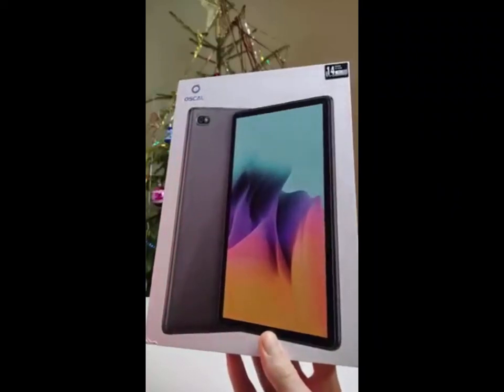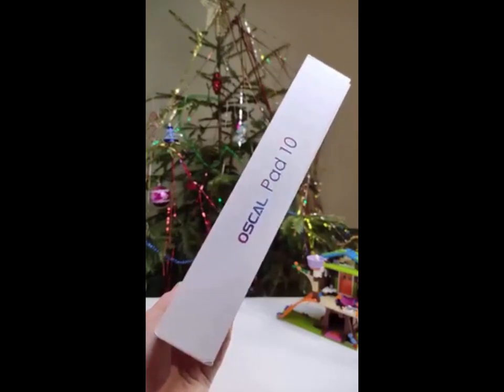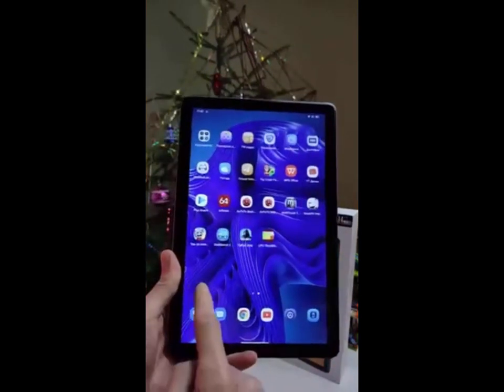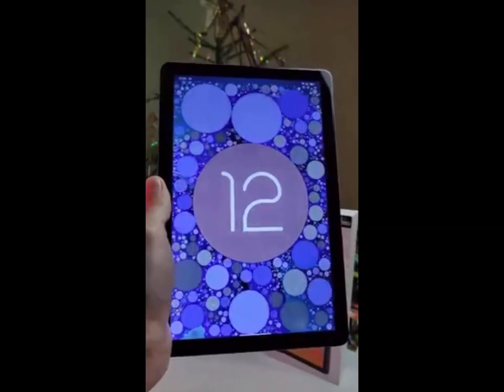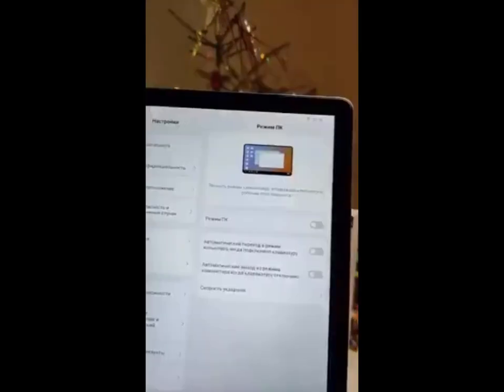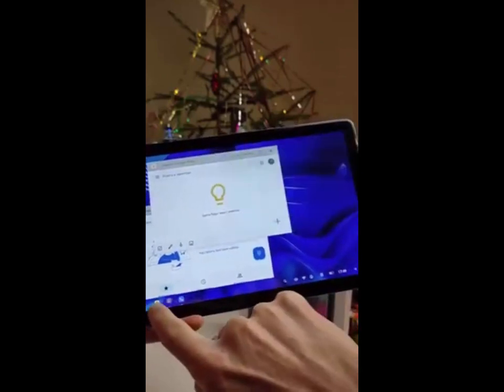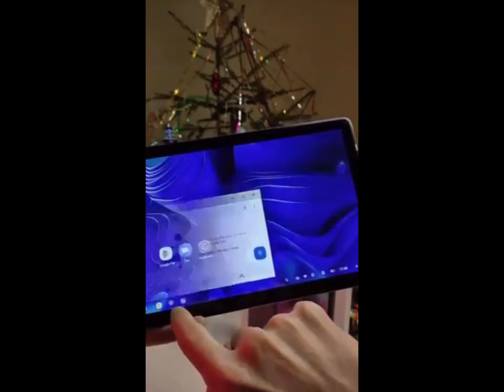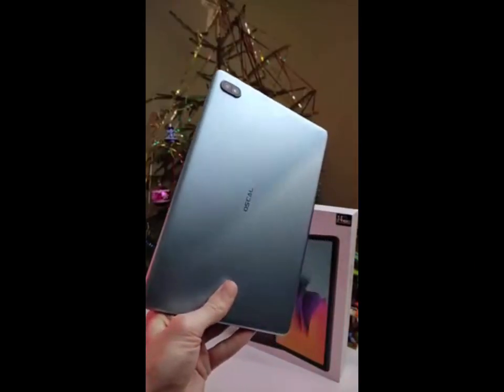Blackview OSCAL Pad 8 Review